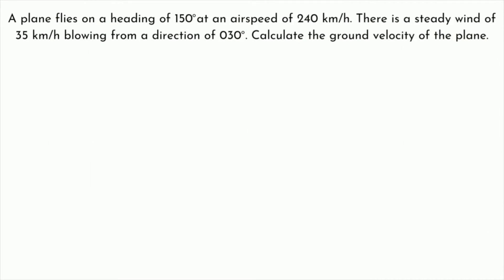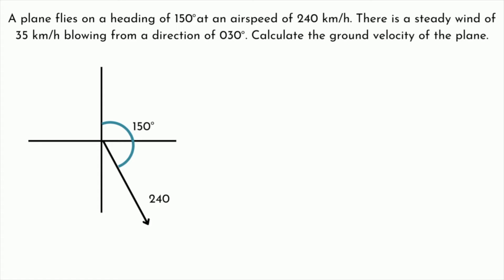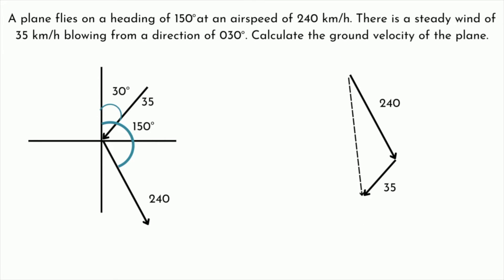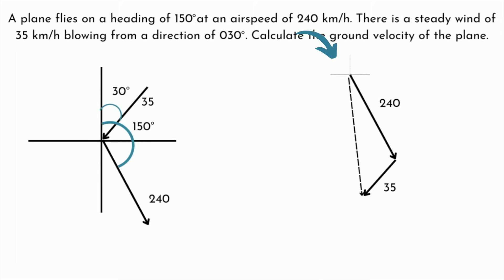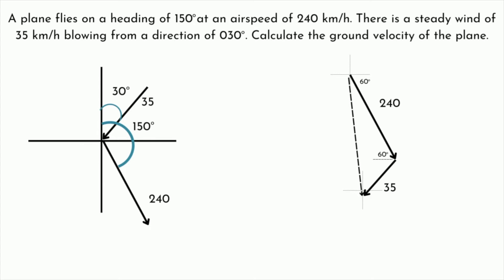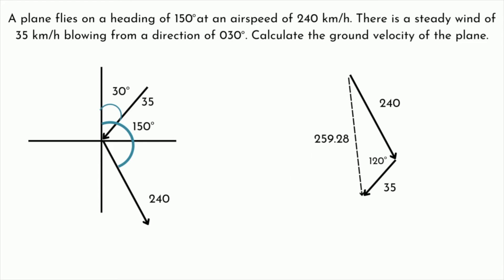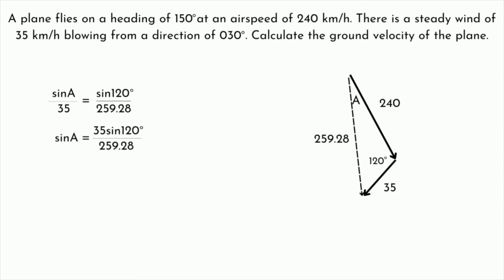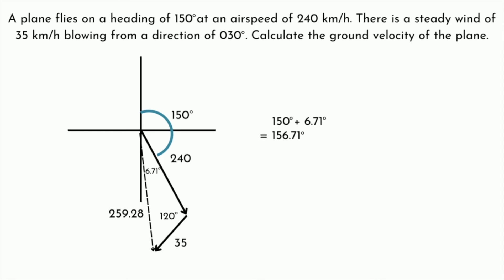How to Calculate Ground Velocity (Application of Vector Addition Example)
In this video I will show you how to calculate ground velocity in a real world application of vector addition example!

Understanding how to find the resultant of two vectors in the real world can be a VERY difficult task. This application of vector addition example will walk you through each step so that you can understand how to calculate both the magnitude and direction of a resultant vector (the ground velocity).

You should know how to draw vectors using a true bearing, the sine law, the cosine law, as well as some angle relationships from earlier math studies.